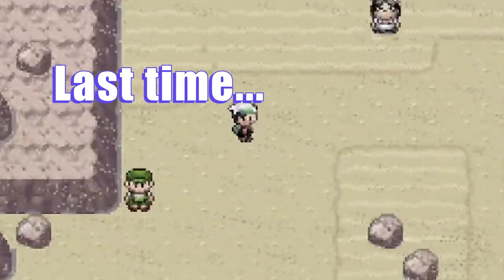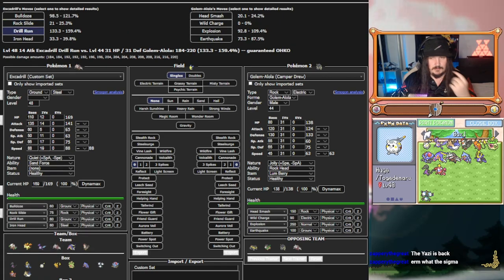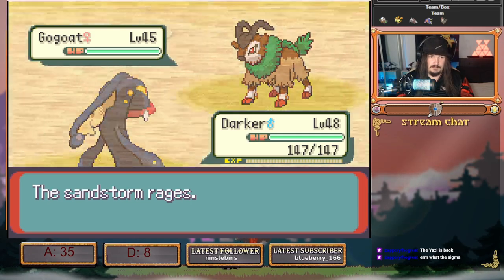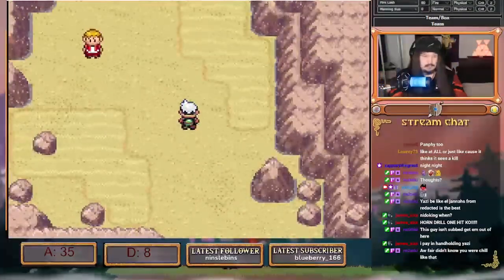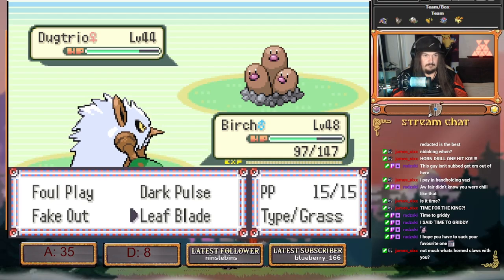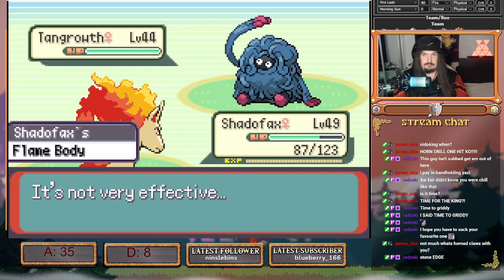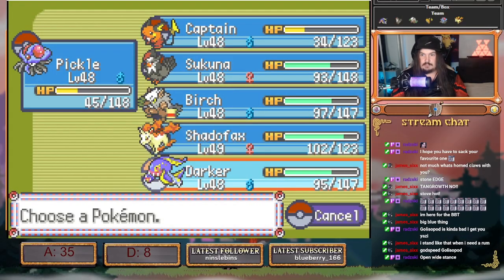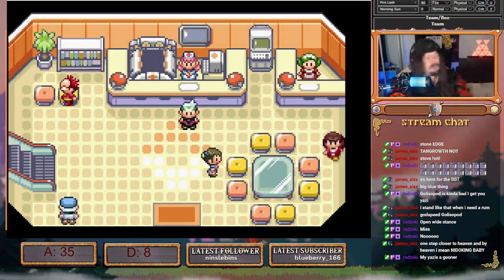Finally out of the Desert | Pokémon Run & Bun Hardcore Nuzlocke A35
Attempt 35 Pokemon Run&Bun Episode Twelve

I stream 7pm (GMT+10) till I get sleepy
Monday - Thursday

Edited by Ben late at night

Crobat
Ability: Inner Focus
Level: 48
Lonely Nature
IVs: 22 HP / 6 Atk / 13 Def / 12 SpA / 4 SpD / 16 Spe
- Dual Wingbeat
- Haze
- Leech Life
- Cross Poison

Empoleon
Ability: Clear Body
Level: 48
Impish Nature
IVs: 21 HP / 11 Atk / 31 Def / 31 SpA / 31 SpD / 31 Spe
- Defog
- Aqua Jet
- Waterfall
- Flash Cannon

Ludicolo
Ability: Swift Swim
Level: 48
Timid Nature
IVs: 24 HP / 7 Atk / 15 Def / 25 SpA / 6 SpD / 23 Spe
- Surf
- Knock Off
- Giga Drain
- Ice Punch

Staraptor @ Muscle Band
Ability: Intimidate
Level: 48
Jolly Nature
IVs: 19 HP / 11 Atk / 31 Def / 0 SpA / 3 SpD / 16 Spe
- Tailwind
- Dual Wingbeat
- Close Combat
- Brave Bird

Tentacruel
Ability: Liquid Ooze
Level: 42
Hardy Nature
IVs: 29 HP / 5 Atk / 28 Def / 25 SpA / 29 SpD / 8 Spe
- Toxic
- Venoshock
- Surf
- Acid Spray

Stoutland
Ability: Intimidate
Level: 48
Naughty Nature
IVs: 25 HP / 6 Atk / 19 Def / 6 SpA / 0 SpD / 29 Spe
- Play Rough
- Double-Edge
- Roar
- Crunch

Togedemaru
Ability: Iron Barbs
Level: 48
Bashful Nature
IVs: 13 HP / 31 Atk / 9 Def / 5 SpA / 2 SpD / 29 Spe
- Eerie Impulse
- Iron Head
- Zing Zap
- Fake Out

Excadrill
Ability: Sand Force
Level: 48
Quiet Nature
IVs: 12 HP / 14 Atk / 5 Def / 11 SpA / 17 SpD / 19 Spe
- Bulldoze
- Rock Slide
- Drill Run
- Iron Head

Shiftry
Ability: Early Bird
Level: 48
Careful Nature
IVs: 7 HP / 14 Atk / 27 Def / 10 SpA / 12 SpD / 7 Spe
- Foul Play
- Dark Pulse
- Fake Out
- Leaf Blade

Crawdaunt
Ability: Hyper Cutter
Level: 42
Bashful Nature
IVs: 3 HP / 1 Atk / 20 Def / 23 SpA / 30 SpD / 15 Spe
- Knock Off
- Protect
- Aqua Jet
- Razor Shell

Eelektross
Ability: Levitate
Level: 48
Relaxed Nature
IVs: 16 HP / 18 Atk / 15 Def / 4 SpA / 16 SpD / 20 Spe
- Gastro Acid
- Crunch
- Sludge Bomb
- Super Fang

Raichu
Ability: Static
Level: 48
Serious Nature
IVs: 16 HP / 12 Atk / 22 Def / 0 SpA / 29 SpD / 29 Spe
- Wild Charge
- Nuzzle
- Surf
- Fake Out

Toxicroak
Ability: Poison Touch
Level: 48
Lonely Nature
IVs: 13 HP / 1 Atk / 17 Def / 6 SpA / 1 SpD / 11 Spe
- Sludge Bomb
- Aura Sphere
- Fake Out
- Sucker Punch

Salazzle @ Wise Glasses
Ability: Corrosion
Level: 48
Serious Nature
IVs: 30 HP / 12 Atk / 8 Def / 25 SpA / 4 SpD / 23 Spe
- Encore
- Toxic
- Flamethrower
- Sludge Bomb

Rapidash
Ability: Flame Body
Level: 48
Impish Nature
IVs: 1 HP / 3 Atk / 12 Def / 26 SpA / 24 SpD / 31 Spe
- Overheat
- Morning Sun
- High Horsepower
- Fire Lash

Magneton
Ability: Magnet Pull
Level: 26
Bashful Nature
IVs: 22 HP / 19 Atk / 10 Def / 8 SpA / 20 SpD / 30 Spe
- Sonic Boom
- Magnet Bomb
- Flash
- Recycle